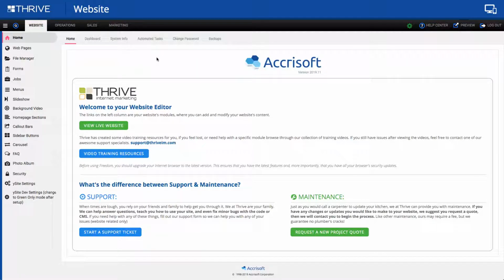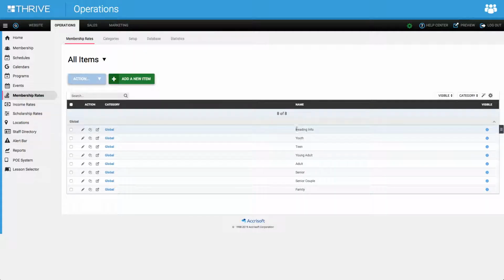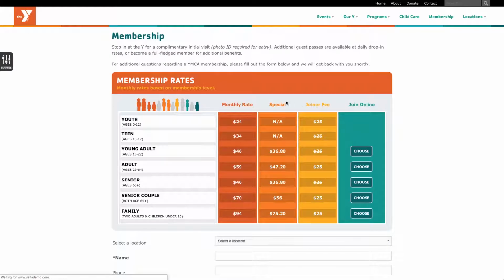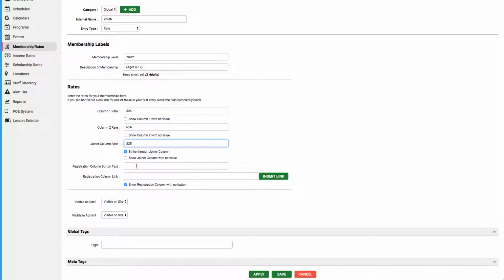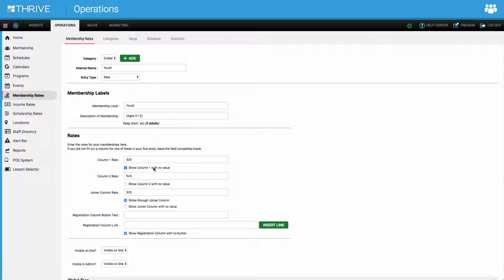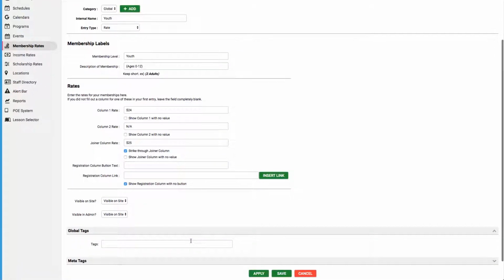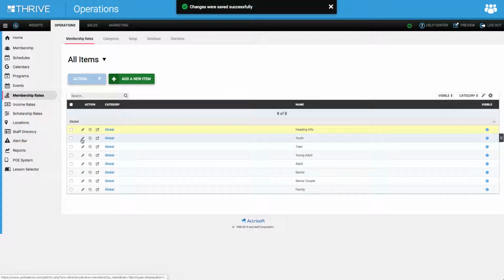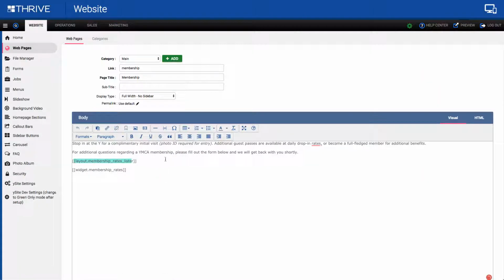TRAINING - Membership Rates